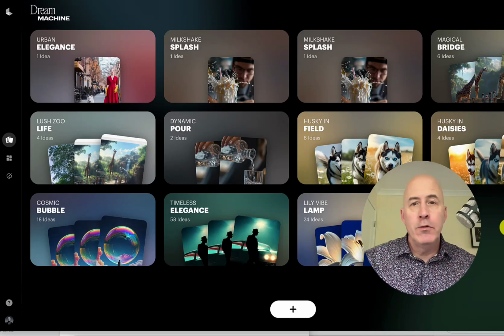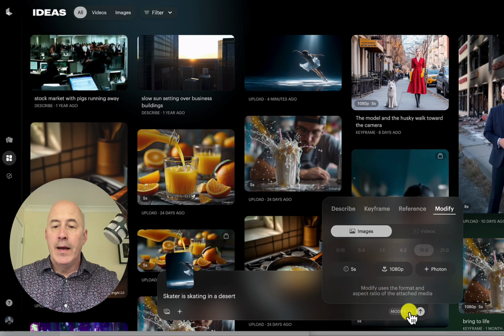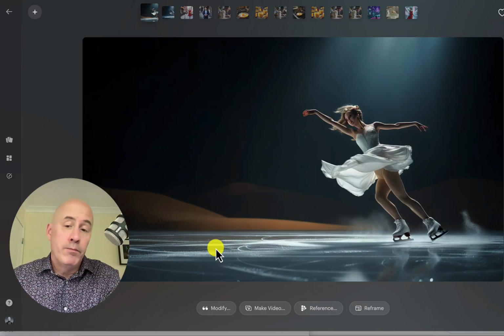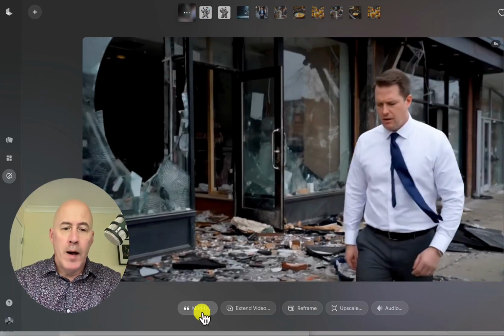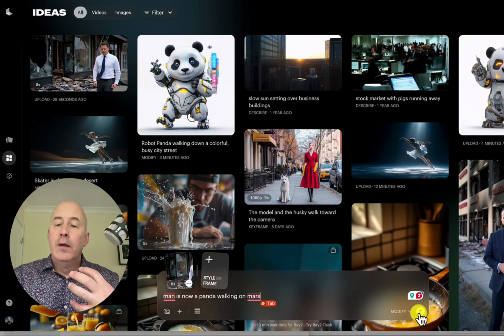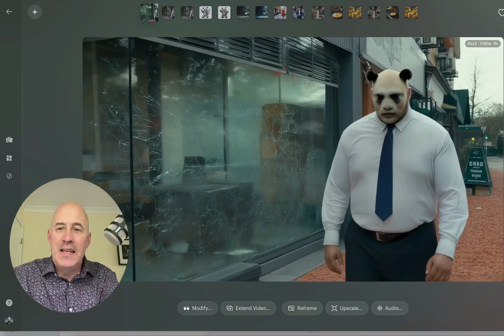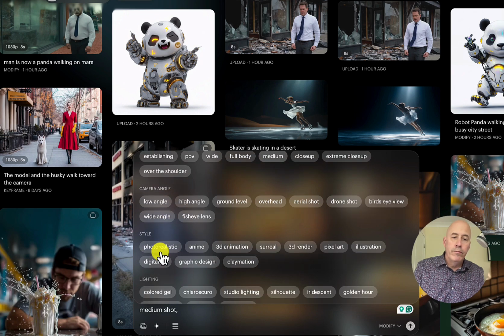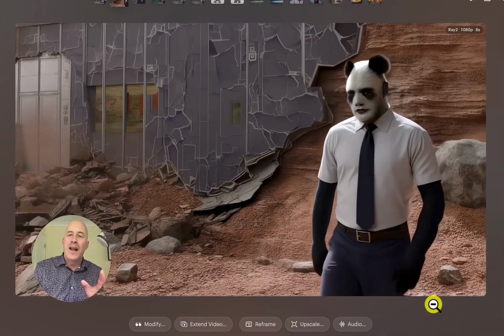Luma Labs MODIFY Video - Fail? or Am I Doing It Wrong?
Luma Labs Modify now allows you to edit AI-generated videos and images using Ray 2. However, I’ve had trouble getting the results I expected—it didn’t quite deliver what I was aiming for. Maybe it’s just me. Have you had better luck modifying AI images and videos?

Your Creative Entrepreneur Show Hosts:
Bryon Scott